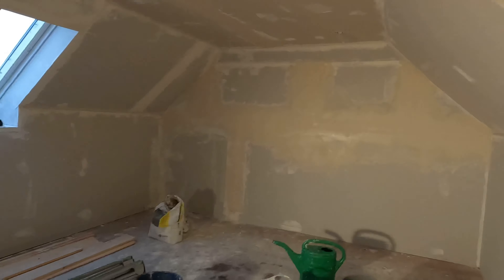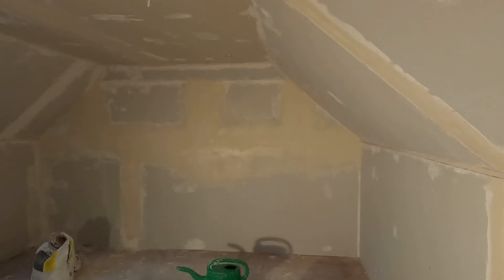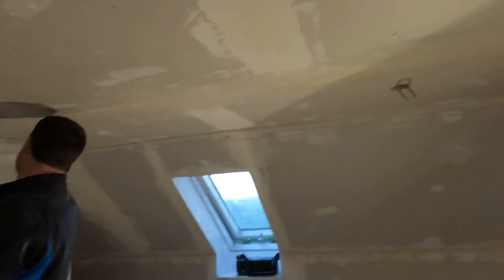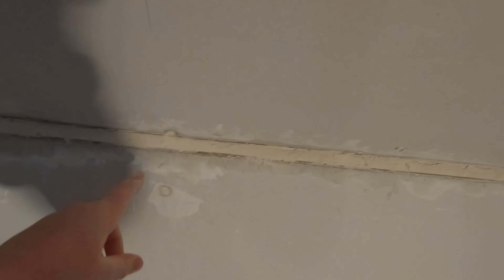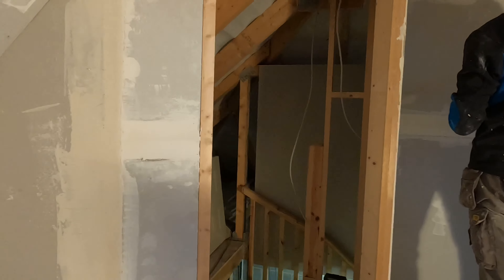Loft construction episode 4 & 5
In this video we are taping and jointing and are almost ready for painting